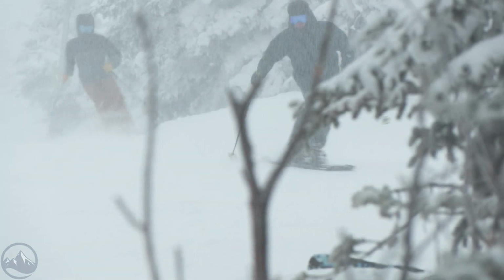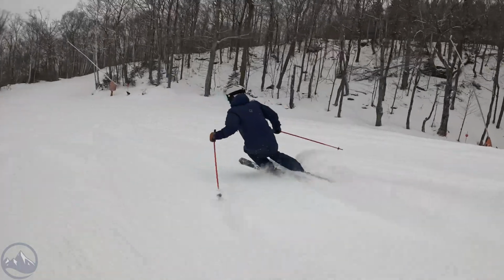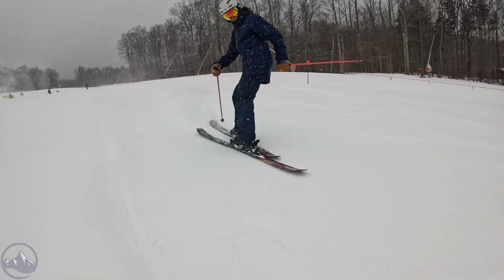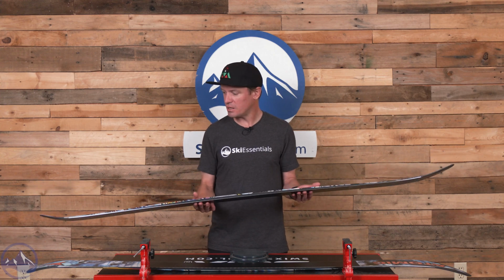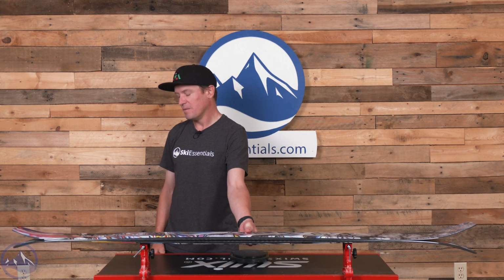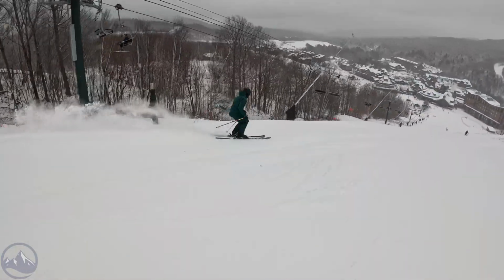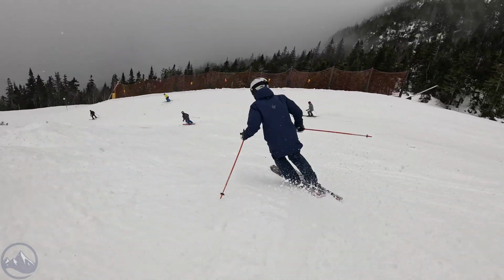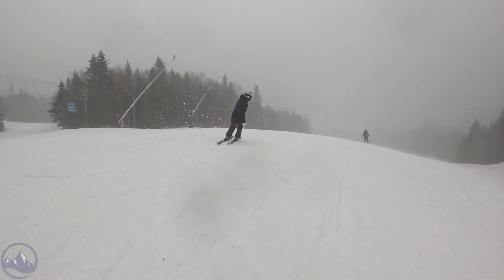2025 Atomic Bent 100 - SkiEssentials.com Ski Test Review